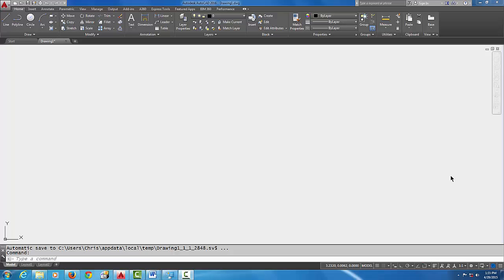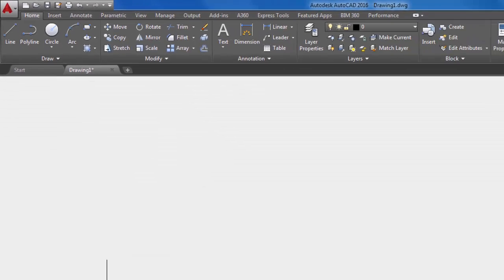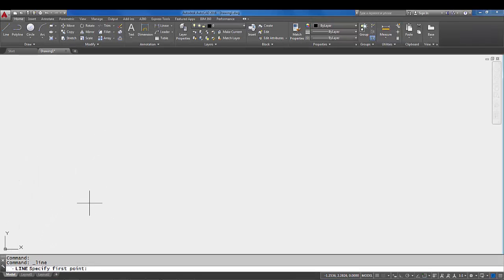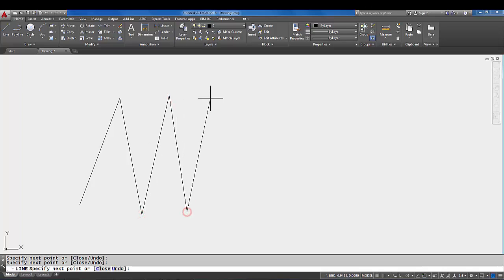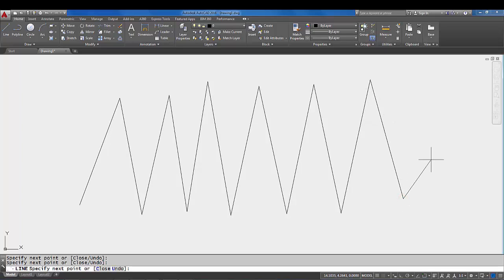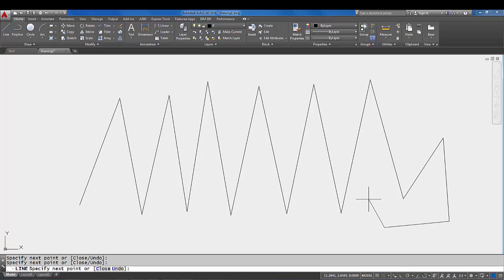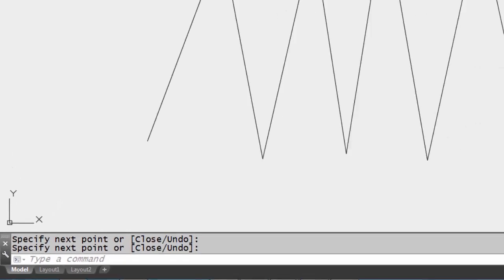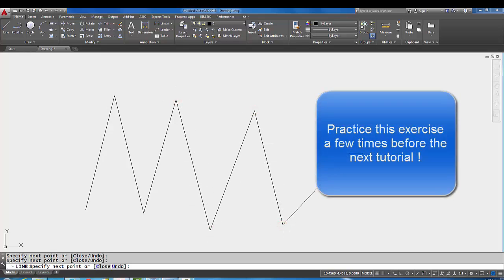Autocad 2016 - Drawing Lines Freehand #57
Start to draw lines - make sure setting on status bar are off (all gray)